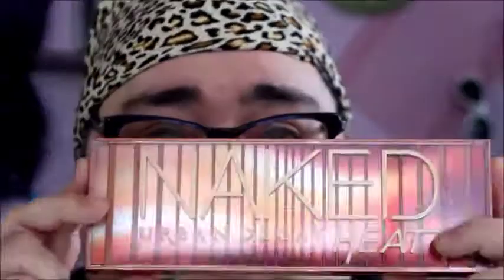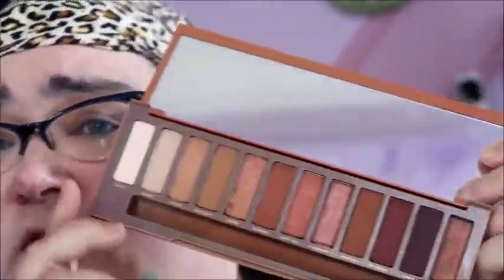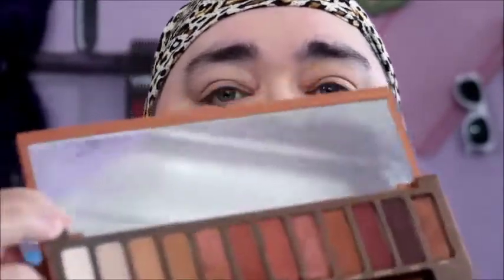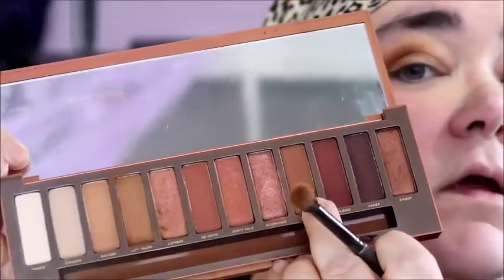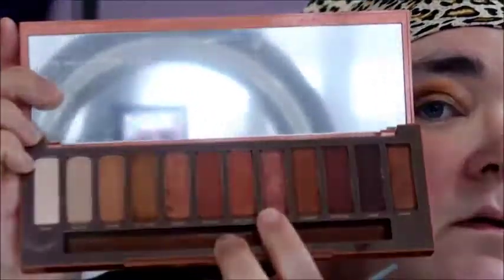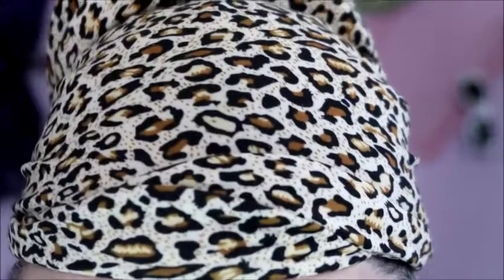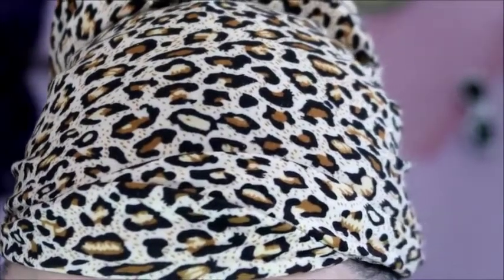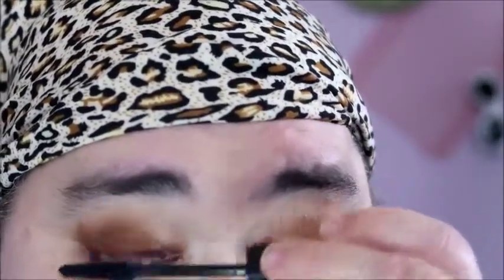Aries inspired look zodiac collab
The zodiac monthly collab with the geeks and beauties group.